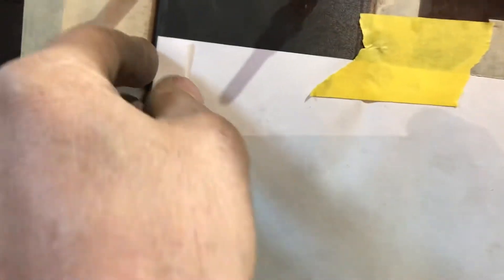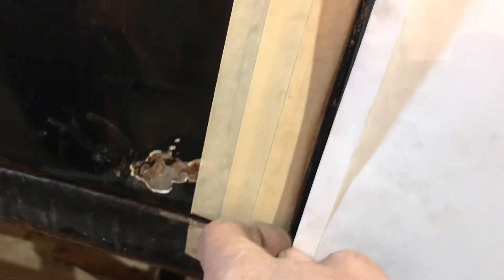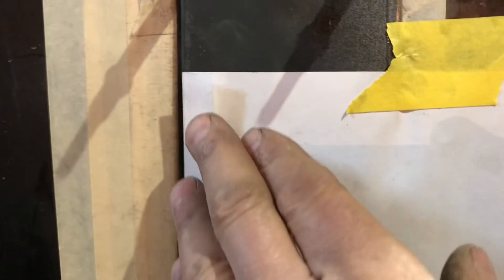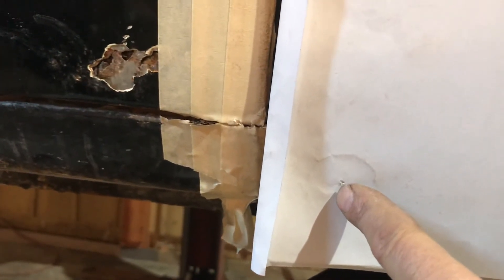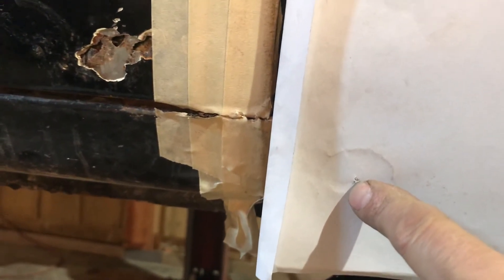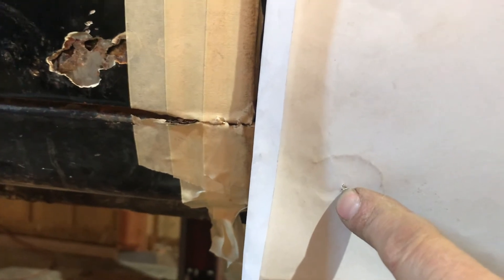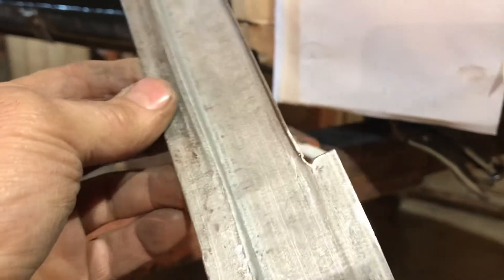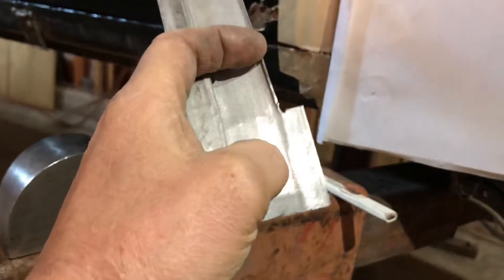1950 Plymouth rust repair part 12